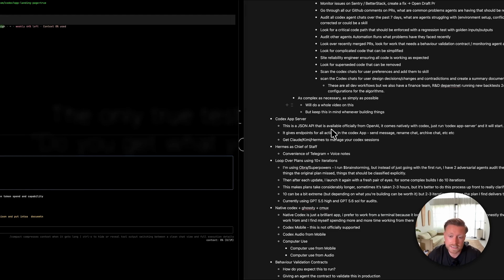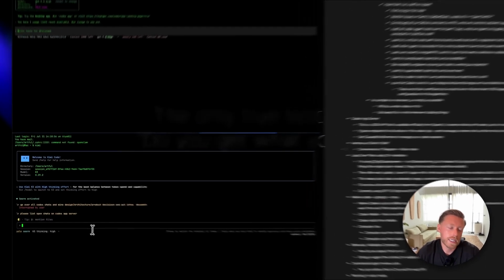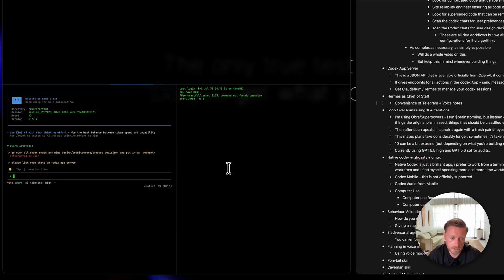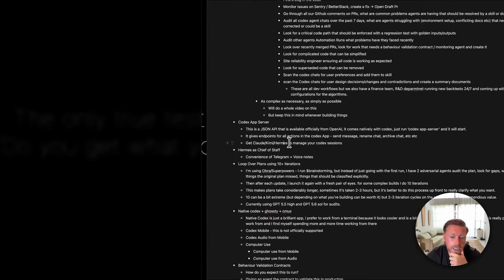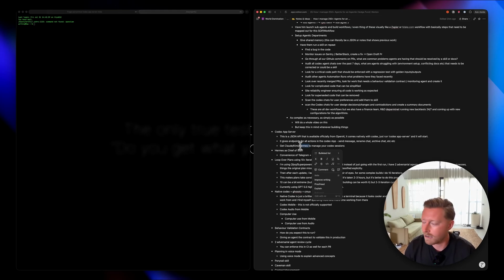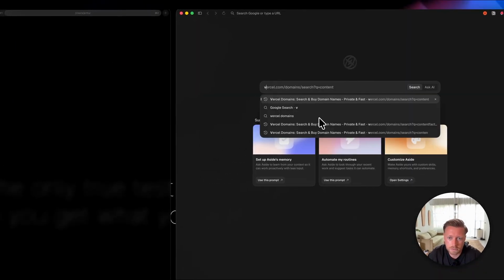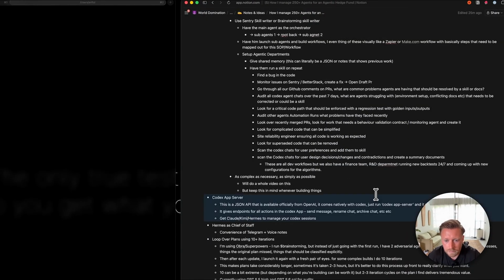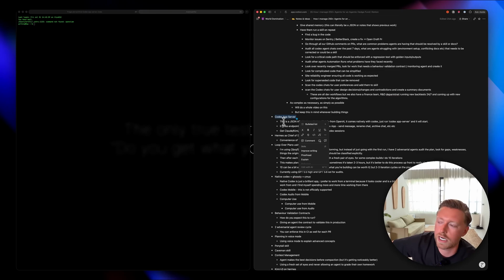How I manage 250+ AI Coding Agents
Codex app server: control hundreds of AI coding agents from one chat
How to orchestrate Codex agents with Claude, Kimi, and Hermes

In this clip: the exact process for managing hundreds of AI coding agents at scale — how to run the Codex app server command to expose an API (built officially by OpenAI) that lets Claude or Kimi list, rename, archive, and triage Codex chats, how the removal of the 5-hour Codex limit makes spawning 20-30+ agents practical, and how to use the Hermes agent over Telegram with voice notes as a "chief of staff" for agents. The clip also covers routing a Kimi K3 or Gemini subscription through the open-source vibe proxy tool so it works with Hermes, and running isolated Hermes installations across three separate machines, each connected to the Codex app server.